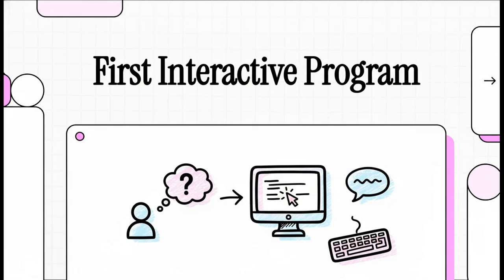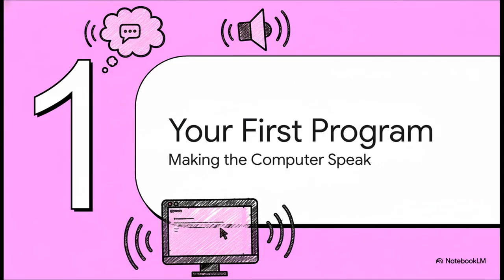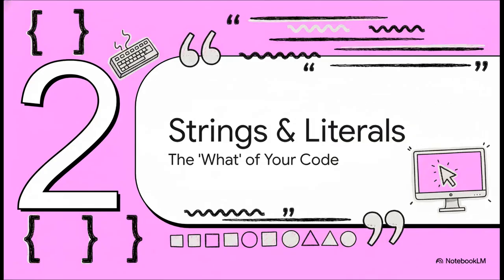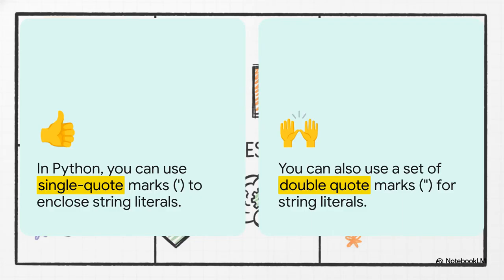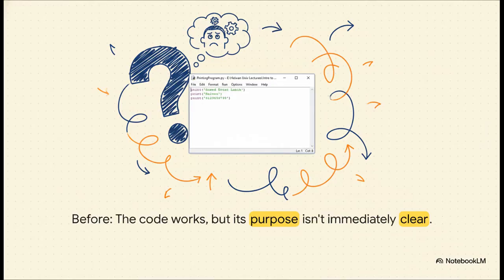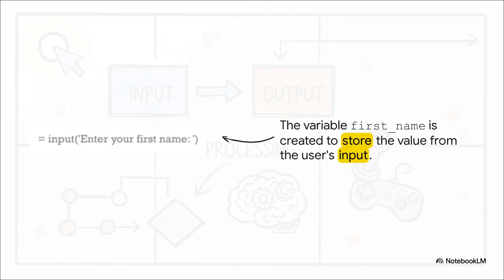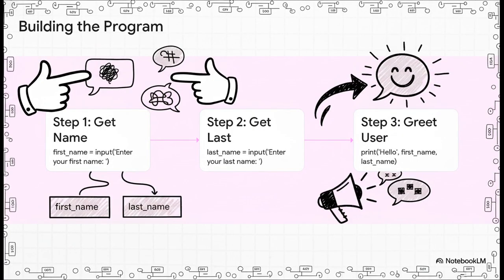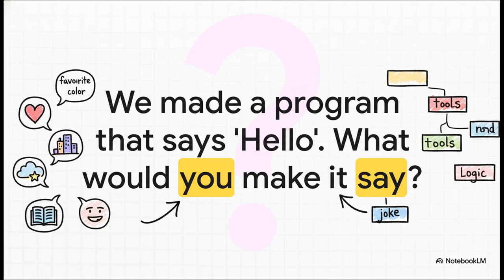First Interactive Program